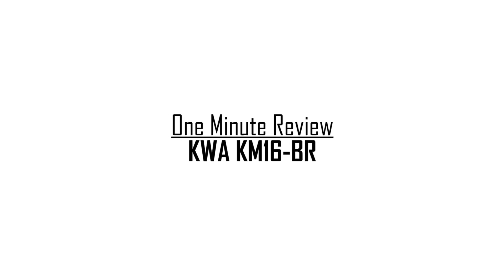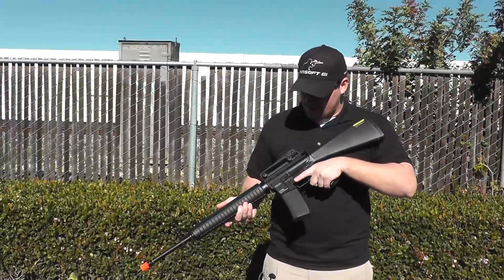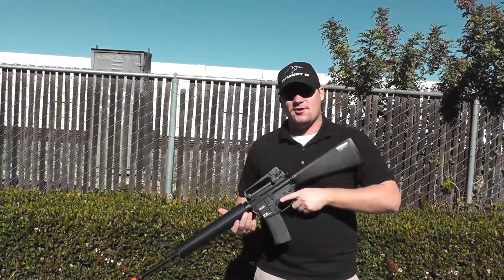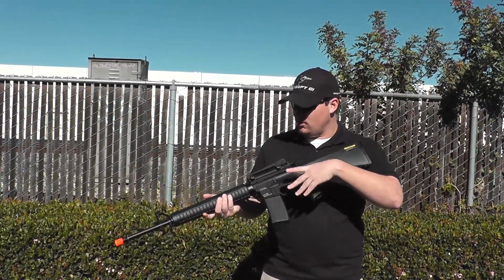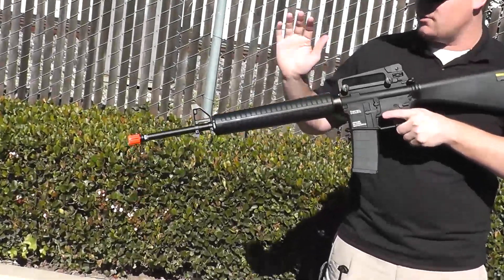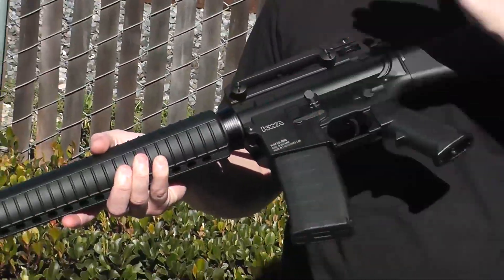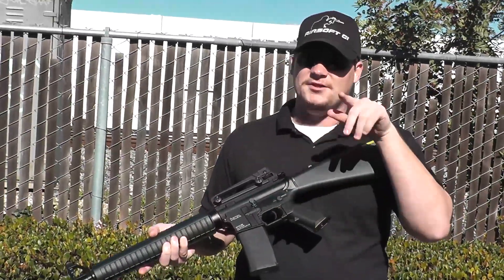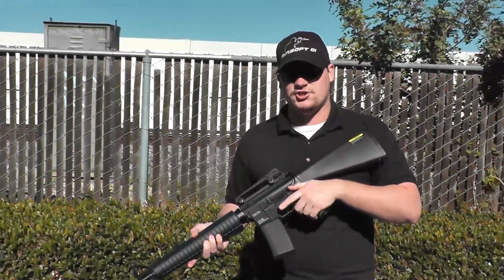Airsoft GI Uncut - One Minute Review | KWA KM16-BR - 3900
One Minute Review | KWA KM16-BR - Bill gives an overview of of an oldie but a goodie, the KWA KM16-BR!